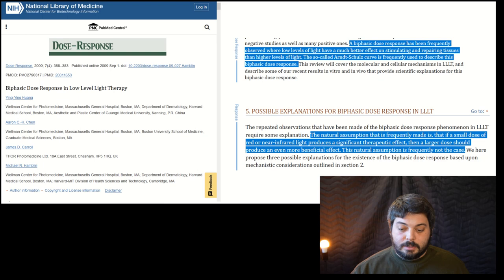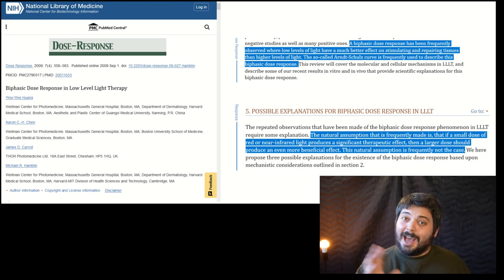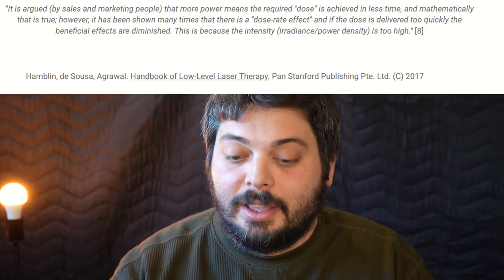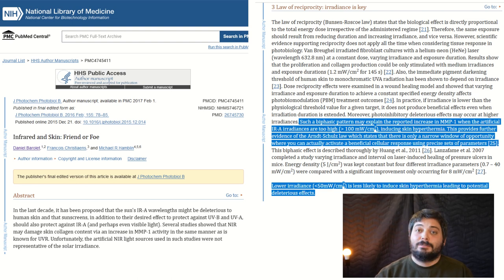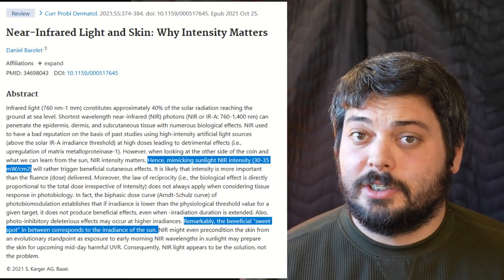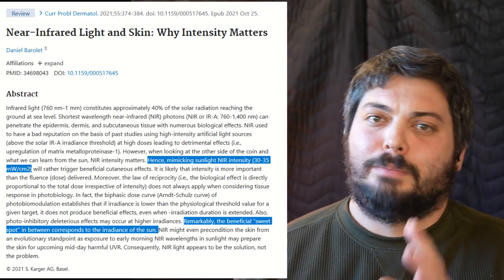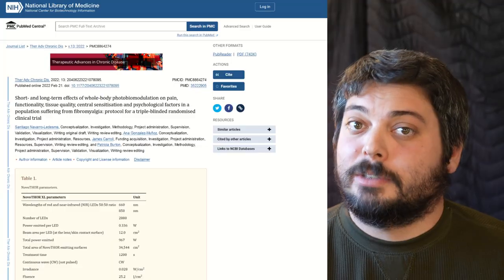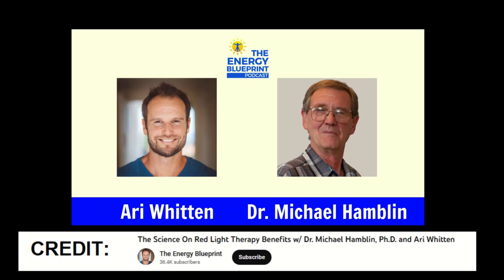Best Intensity for Full Body Red Light Therapy (milliWatts Per Centimeter Squared)